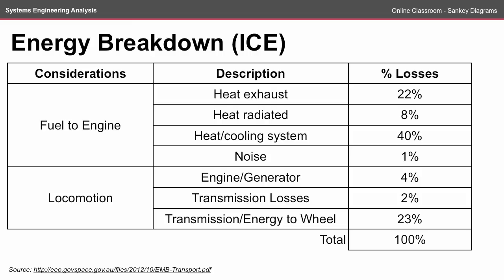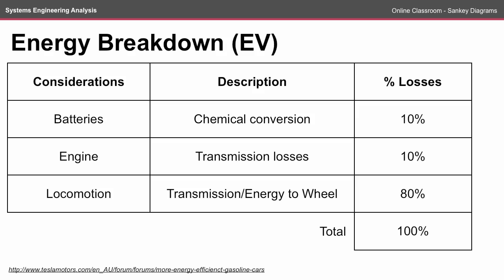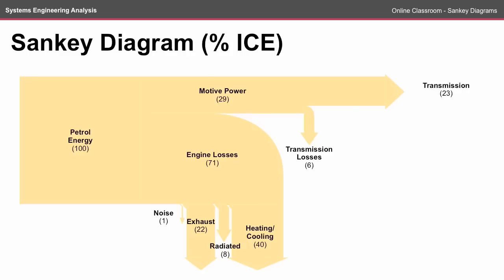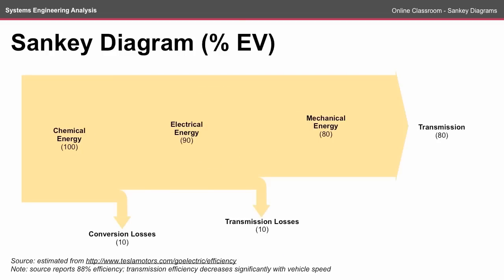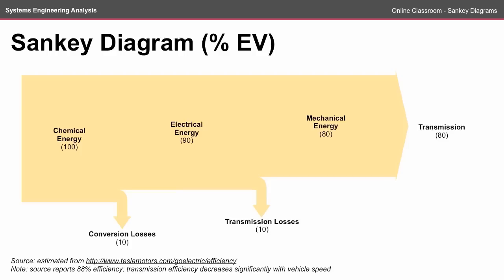Sankey Diagrams - ENGN2226 Online Classroom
You should be able to complete a Sankey diagram for your entire system, or at least an aspect of your system. An example of this is shown on Page 26 of the Transport guide, but there are plenty of great online resources.